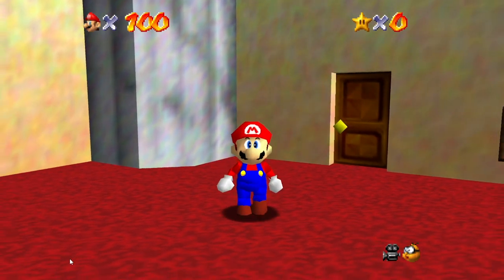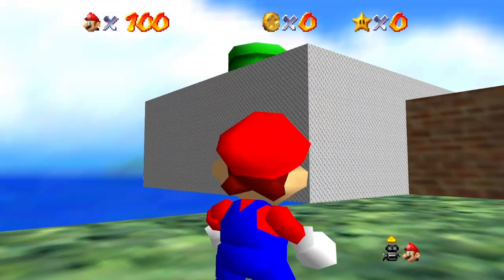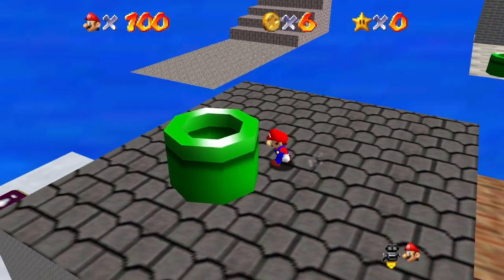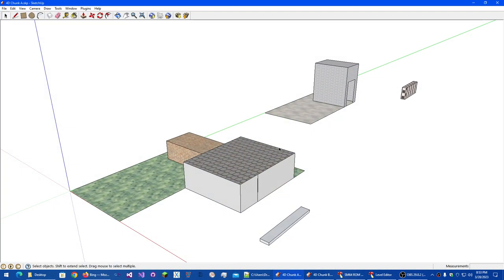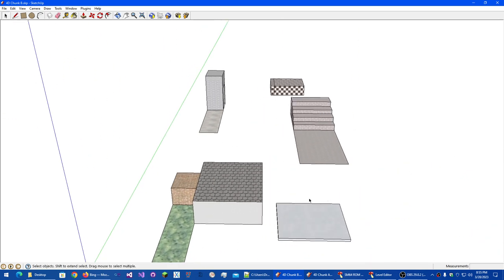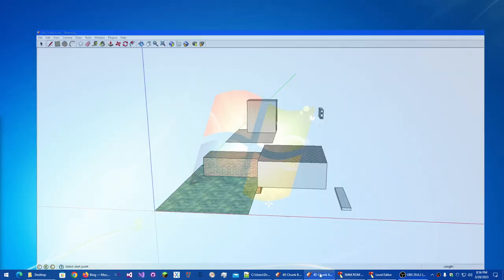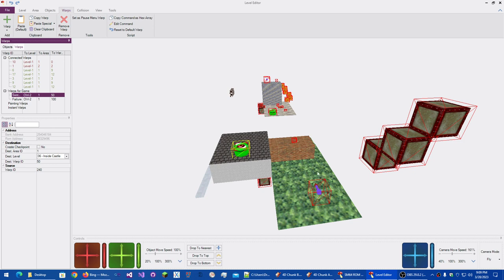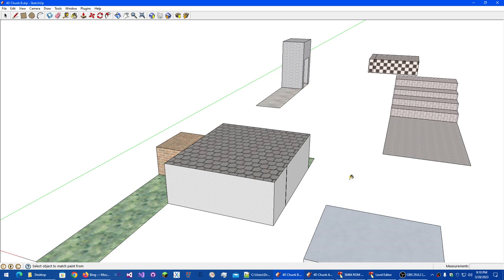Super Mario 64D: Dimension Ripper (Four-Dimensional/4D Levels in SM64)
I realized that you can make 4D levels in Super Mario 64 using areas, so I made a prototype ROM hack about it.

This happens to be the first new ROM hack I've made in years (almost a decade [give or take, because I've been doing this for a while now, since 2011], I think, which is cool because my channel is a decade old as of tomorrow when I'm writing this), and the first with a custom level I've shown off publicly.

- Seizure Warning: The walls aren't entirely solid due to using Google SketchUp to quickly get a prototype up and running instead of Blender, so there are some that you can get stuck in and it can cause the screen to flash rapidly. There's also some obnoxious Z-fighting because I placed some boxes too close to each other. I edited this out of the video, but it's an issue if you play the level yourself.
- I got this idea mainly from two different videos: one for seeing geometry in Parallel Universes, and another for traveling directly to PU's with the D-Pad. I'll add them below if I can find them. I was thinking there could be a way to travel to a PU to go around a wall then travel back, but it wouldn't work very well due to the lack of objects like coins in them.
- If you want to play this yourself (perhaps to not be spoiled before I play it), a link to the ROM Hacks page on my website below has a link to the ZIP file with the IPS patch.
- I ran Mario 64 at 1600x900 instead of 1920x1080 because that was too sharp and it hurt my eyes to look at.
- Editing the ROM was done using SM64 ROM Manager. Sadly, Toad's Tool 64 no longer works on newer Nvidia driver versions, or something, so I had to use something else.

You can download this ROM hack from here, just click the "Super Mario 64D: Dimension Ripper" link on the page and it'll take you to OneDrive

Here are some videos that may help you understand what's going on in this video, as well as ones I got ideas from:

4D Miner introduction video with an explanation of what a fourth dimension would be like and how it can be used in games

Kaze's video on going directly to PU's with the D-Pad (at some parts the screen changes often when changing the PU due to the camera having to move to catch up to Mario, so just be warned)

And if you don't know what Parallel Universes in Mario 64 are, here's a Pannenkoek2012 video explaining it (I don't remember if pause-buffering is used and I don't want to rewatch the entire video to find out, but if it is, then those parts might rapidly flash)

(This video was edited with Adobe Premiere Pro CC. Rendered/encoded with libx264 via Voukoder, Media Encoder CC. Recorded with OBS. Thumbnail automatically picked by YouTube.)